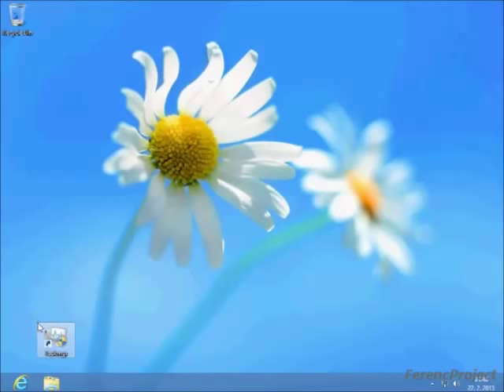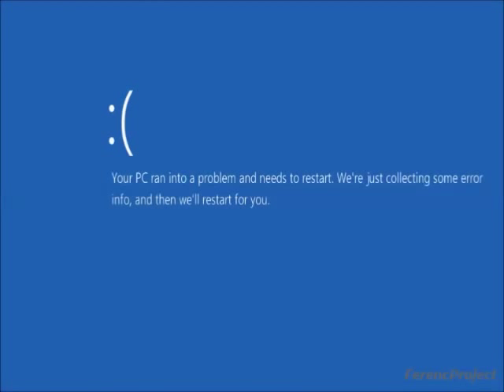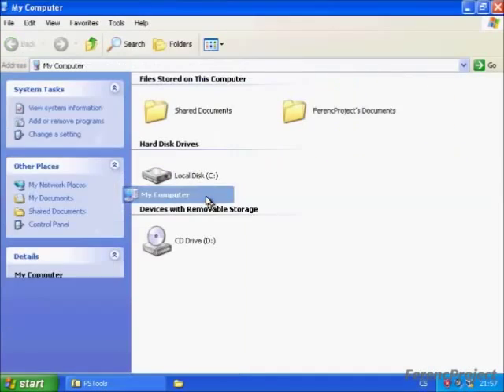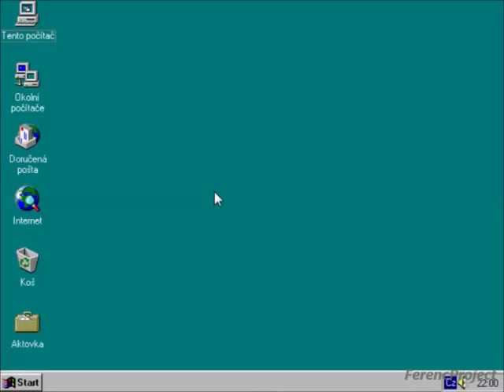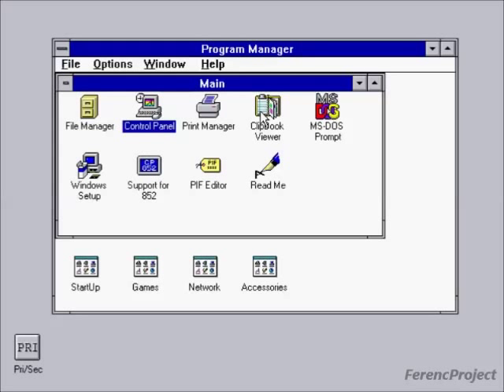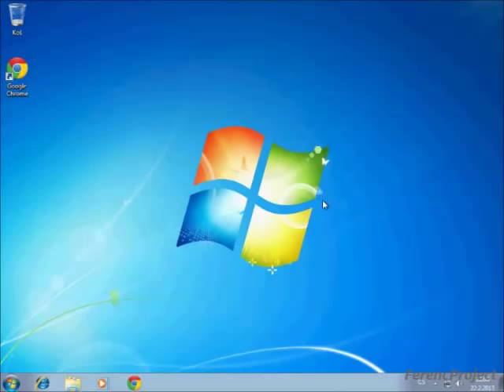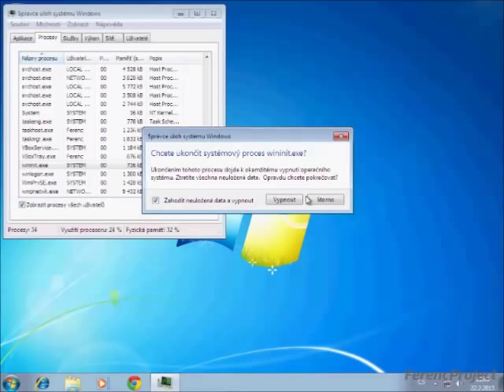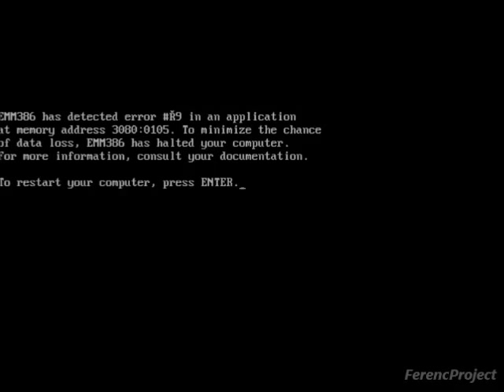How to crash Windows - for almost all versions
In this video I will show you how to crash Microsoft Windows. This should work on MS Windows 3.1, 3.11, 95, 98, 98SE, 2000, XP, 2003, Vista, 7 and 8. Music by PapafiotMusic, check out his channel for more (awesome) CC-licensed music.
Windows is a registered trademark of Microsoft Corporation.
Also I have a little bonus for you: how to crash MS-DOS :)
Do not write comments like "win xp sux win 2000 rulz" or offensive/rude/stupid comments, they will be deleted. Also no fighting in comments is allowed. If you do so, I will delete your comment and/or eventually block you (if you do it more than one time).